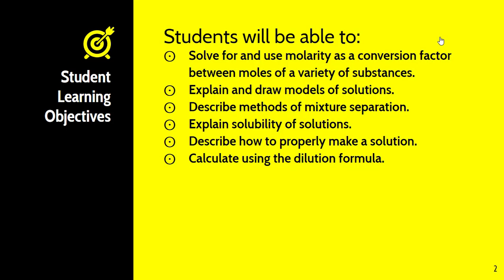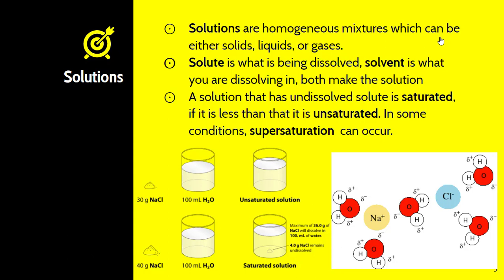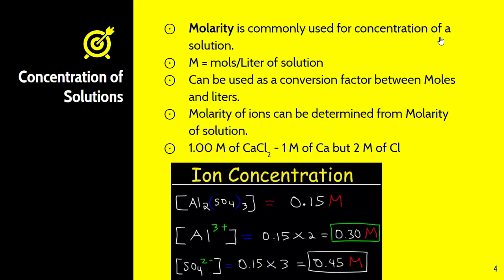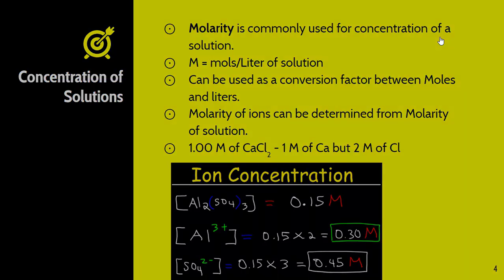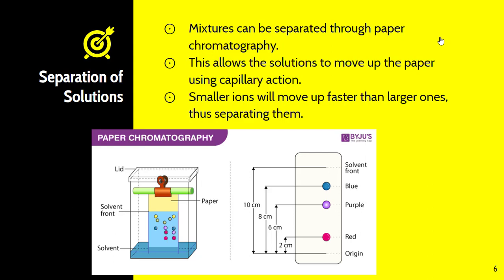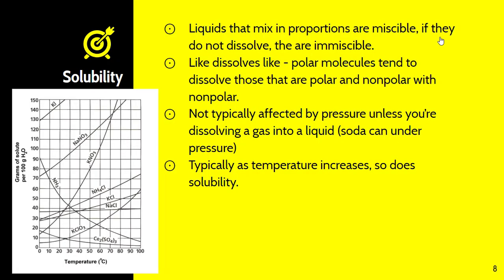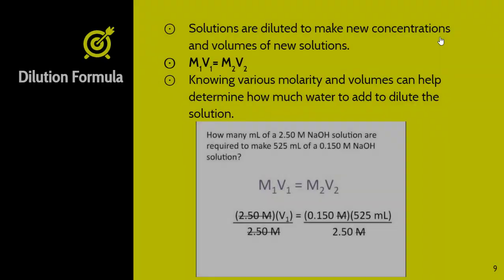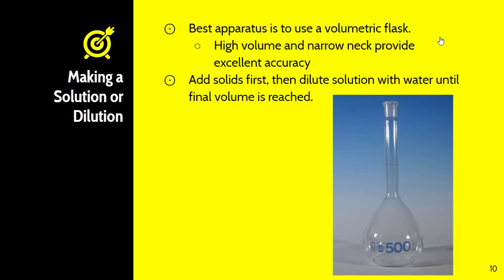AP Chemistry: Video 3-4: Solutions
Mr. Lamb describes the process of making solutions, dilutions, solubility rules, factors that impact solubility, and particulate models of solutions.